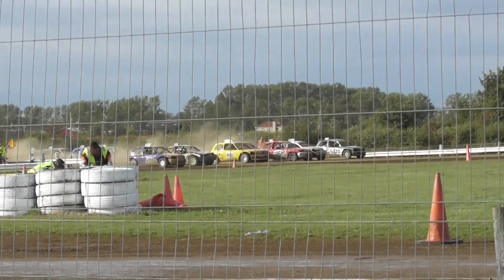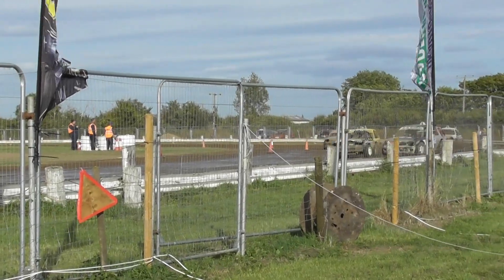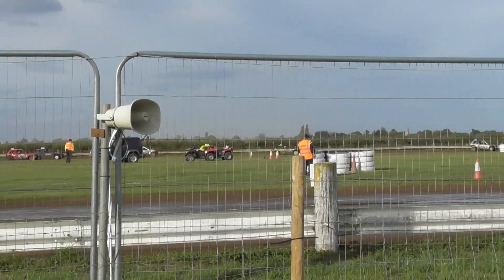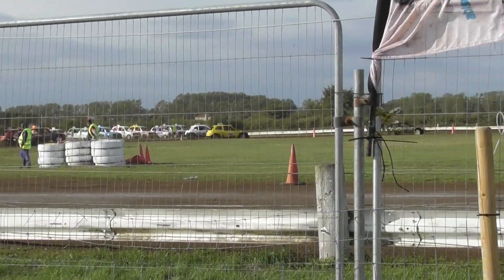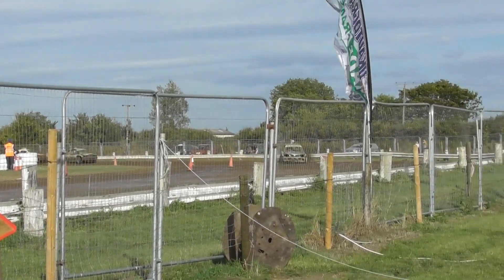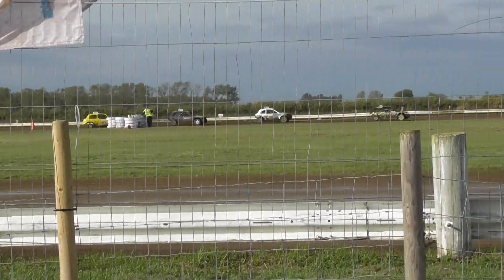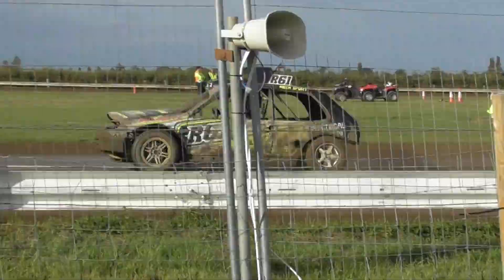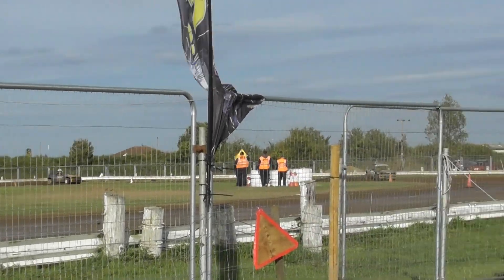UKAC Cambridge Rd 4 Class 6 Final